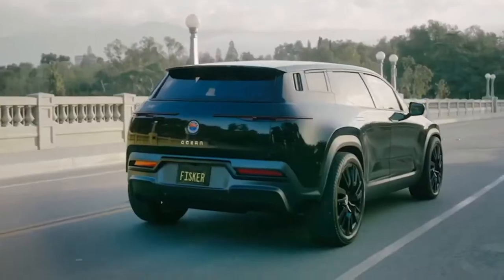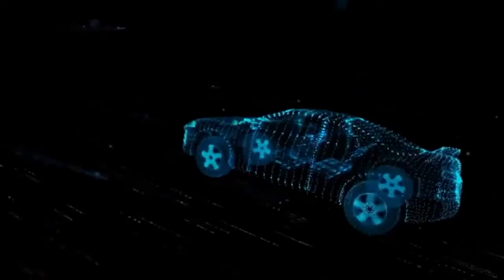Fisker Ocean - Is Now In Production!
FISKER OCEAN IS NOW IN PRODUCTION AND THE REVOLUTION BEGINS - All-Electric SUV With Est 350-miles.

Tune in every day with us as we count down until the Fisker Ocean goes into production.

The Fisker Ocean is the BEST affordable All-Electric SUV with Modern Technology on a 350-mile Range

The Fisker Ocean is the BEST affordable All-Electric SUV with Modern Technology on the market. In this video, we will explain all of Fisker's great design features. Fisker Ocean One has the longest EV estimated range today getting 350 miles on a full charge. Fisker Production will start on November 17, 2022, and will deliver cars to customers who reserved an SUV. If you are looking for your next family car or SUV or a retirement car with Fisker's Solar Sky solar roof. In this video, you will learn why Fisker Inc. will be the fastest-growing All-Electric Car manufacturer in the world. Faster than Tesla Automotive.

These are four Different Fisker Models:
1. Fisker Ocean One
2. Fisker Ocean Extreme
3. Fisker Ocean Ultra
4. Fisker Ocean Sport

LINKS & RESOURCES

The Fisker Oceans SUVs will be All-Electric. Dynamic. Driver-Centric.
With the Fisker Ocean’s revolutionary full-length SolarSky roof, you can harvest the sun’s rays to generate free energy to support the vehicle’s battery-powered motor. When fully exposed to the sun, the Fisker Ocean Extreme’s SolarSky can produce up to 1,500 clean, emissions-free miles per year, and under ideal conditions may increase to beyond 2000 miles

"We’re on a journey to a clean future for all – and we invite you along for the ride. We see a future where skies are blue, the air is pure, and your conscience is clear whenever you go out for a drive in your Fisker EV. Our mission is to create the most sustainable vehicles on Earth.  "

✅ Next Step: Please Help Us Reach Others that are Electric Vehicle owners and enthusiasts, drop a like, chat with me in the comments, hit that subscribe button, and ring the notification bell by Subscribing to our Channel.

PLEASE
✅ Next Step: Watch this video to Discover why the Fisker Ocean All-Electric SUV is the BEST Luxury SUV and affordable

Our mission here at 120 Loop EV is to provide the most up-to-date Electric Car trends and reviews that will be helpful to you in your future decisions on purchasing your next Car or SUV EV. At 120 Loop EV we feel that our future depends on everyone doing their part to create a sustainable plant by reducing greenhouse gases.

🏆 My Goal 🏆
My goal is to share information and some of my research information in YouTube videos with you in mind that can help you. I remember not knowing where to start and wishing that there was someone to help me. Now I want to help YOU, whoever you are out there reading this, make smart buying decisions on YouTube and
hopefully change your life for the better. 🚀
CHANNEL NOTICE:
My opinions are my own and not this channels.  Please do not use my opinion as any kind of Financial Advice.
This is NOT an offer to buy or sell Service, Commodity, or Securities.
All information is meant for public EDUCATIONAL AND ENTERTAINMENT PURPOSES.